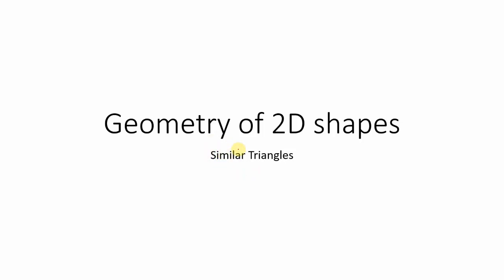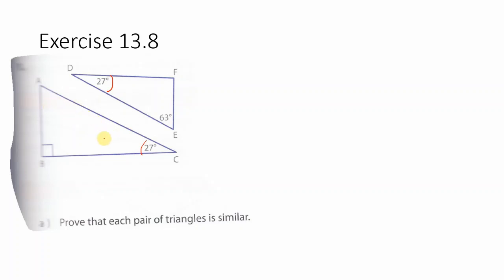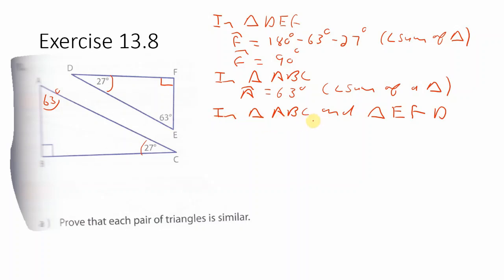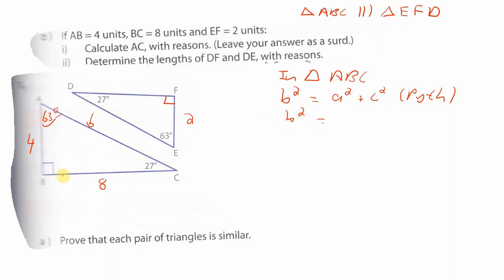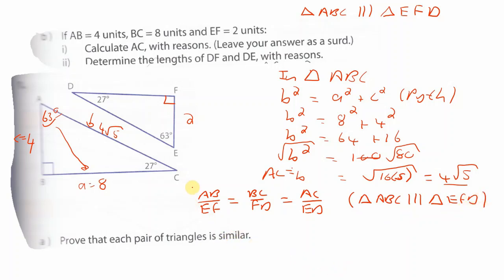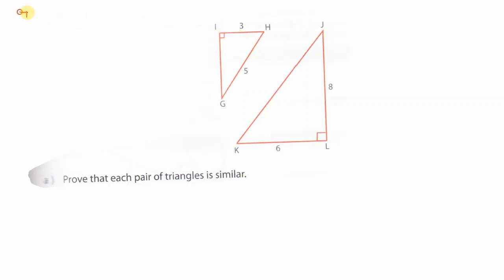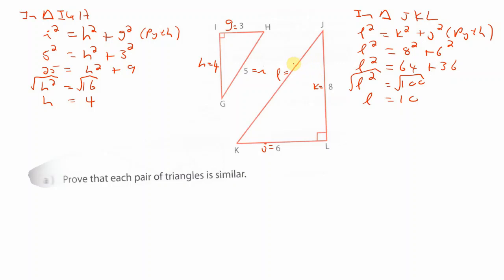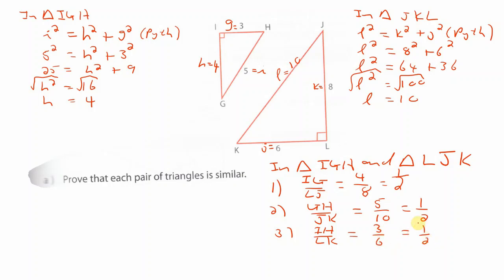Gr09 Ex13p8 no1